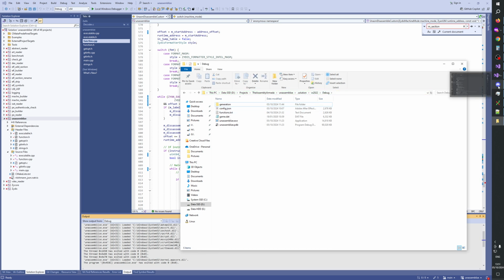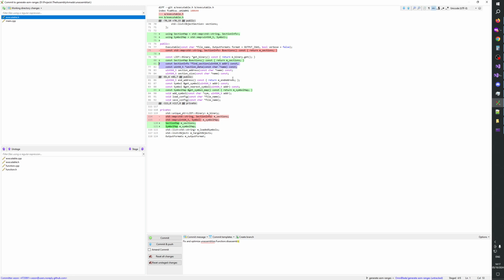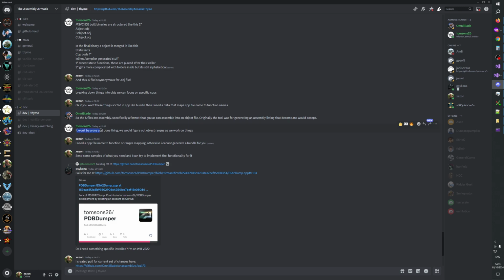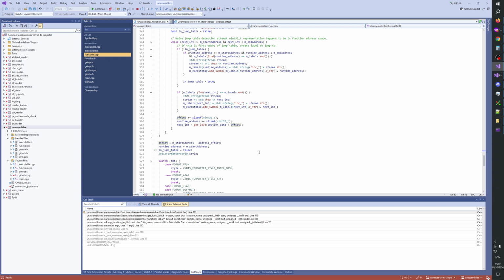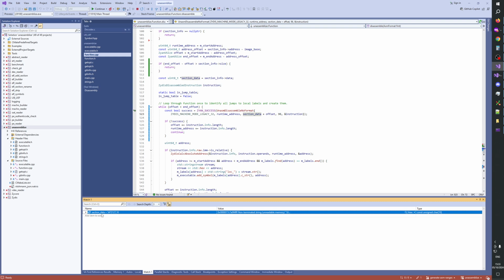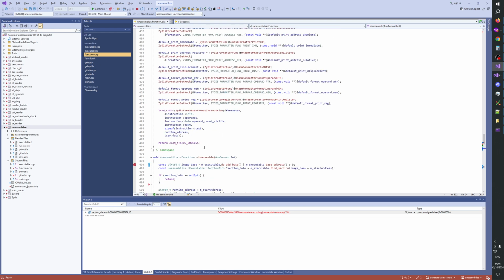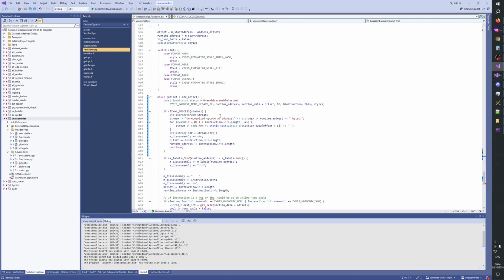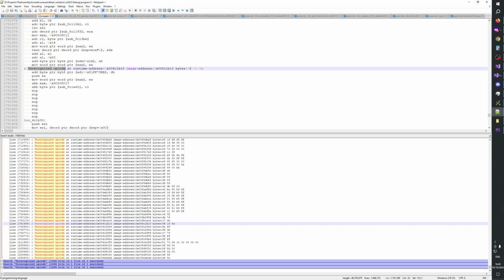Let's fix Generals Zero Hour 0153 - Super Patch & Thyme - unassemblize 3